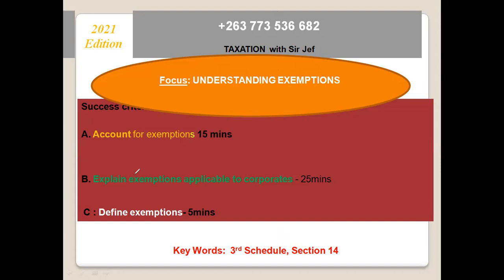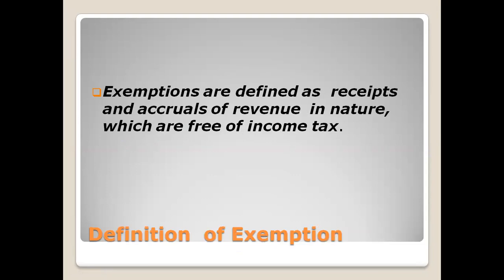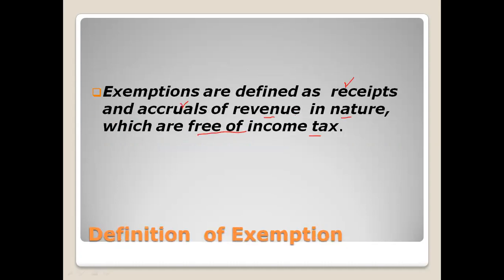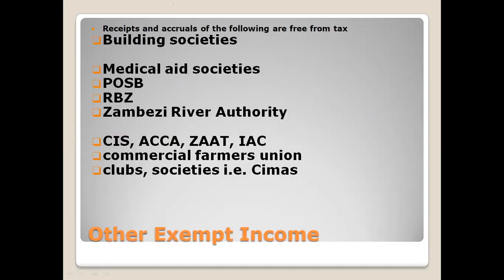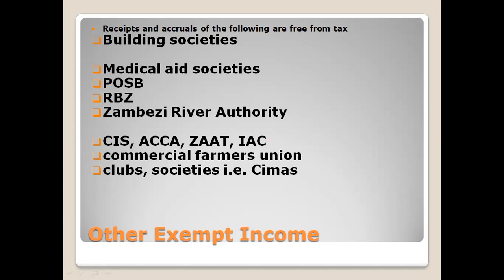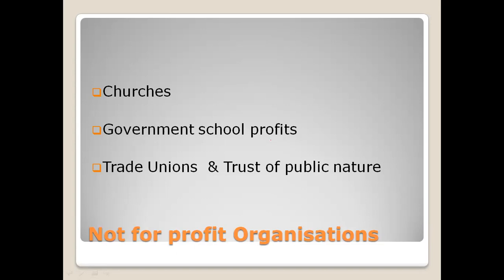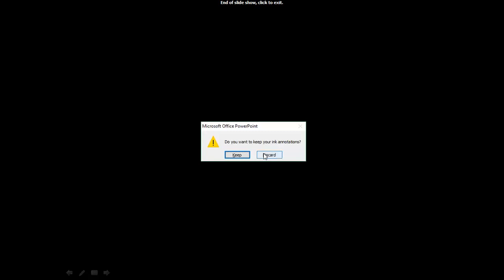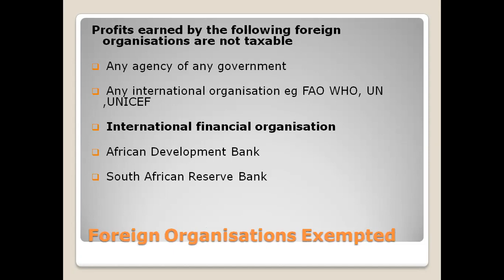Exemptions Sec 14 - Zimbabwe Taxation by Sir Jef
Exemptions Sec 14 - Zimbabwe Taxation